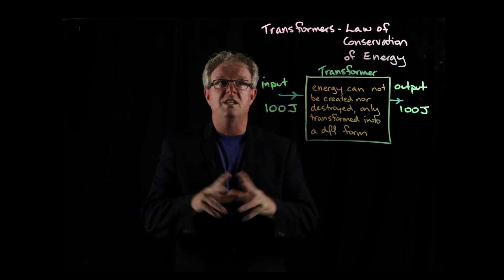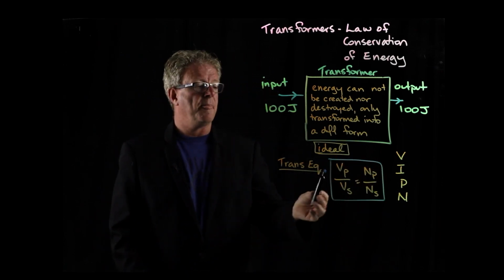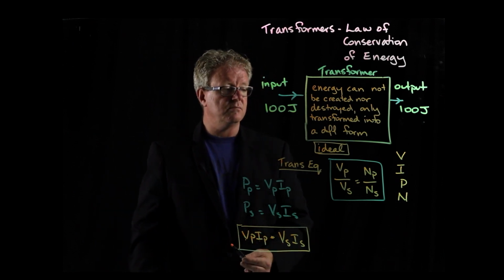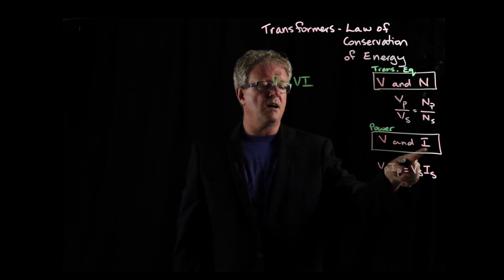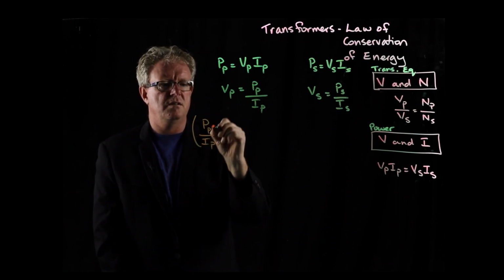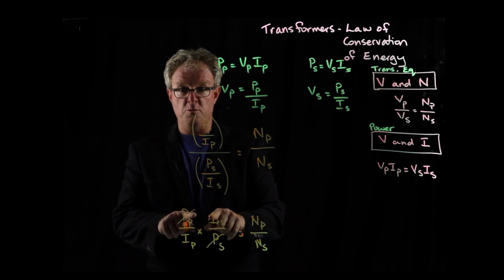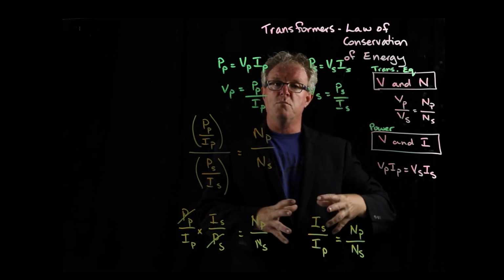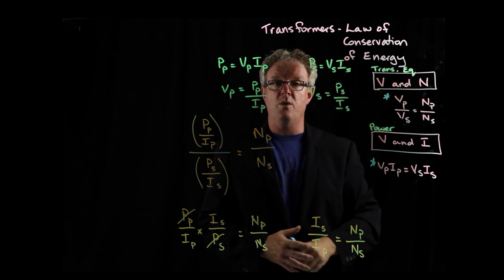23 Transformers and Law of Conservation of Energy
Links the Law of Conservation of Energy to transformers